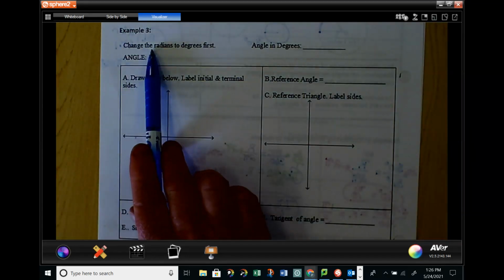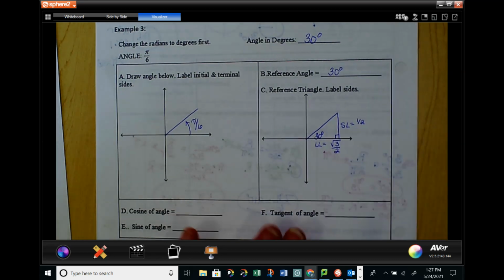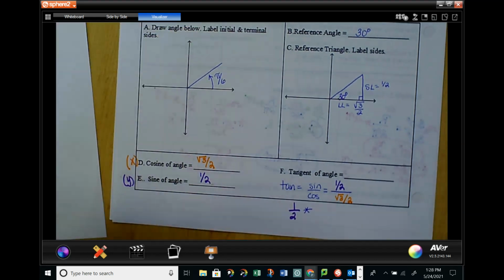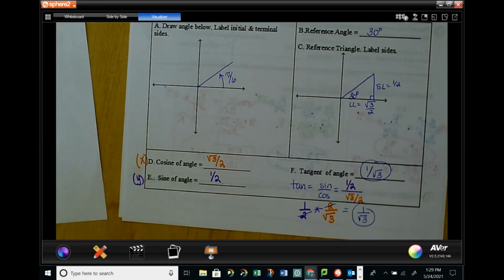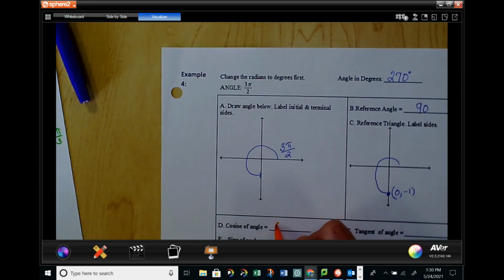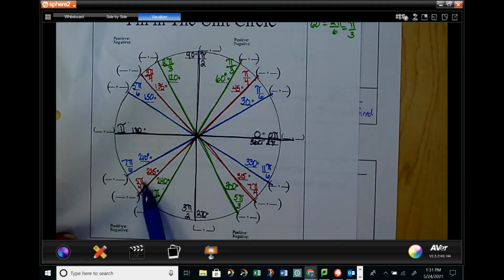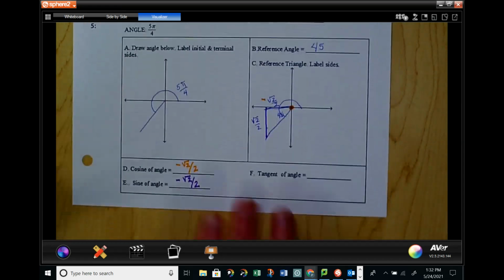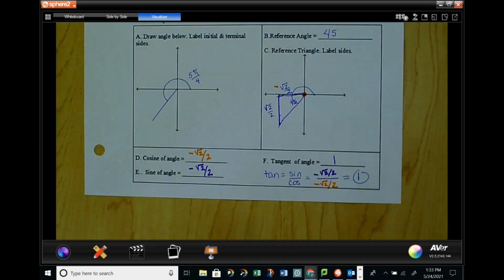Radian Cosine, Sine, Tangent Reference Angles